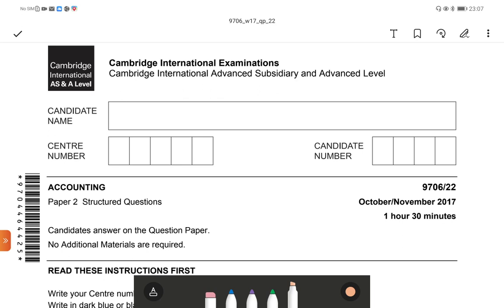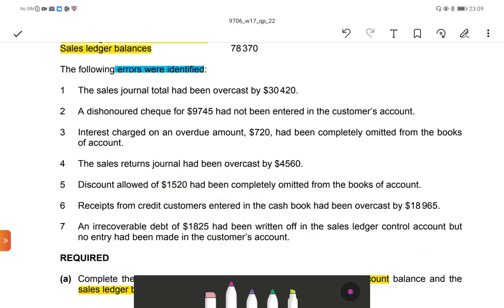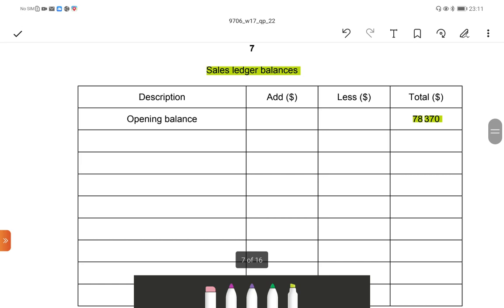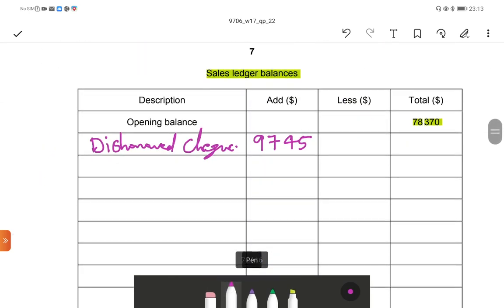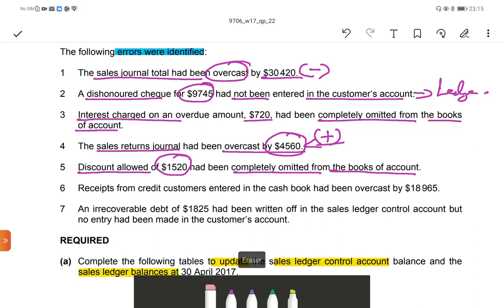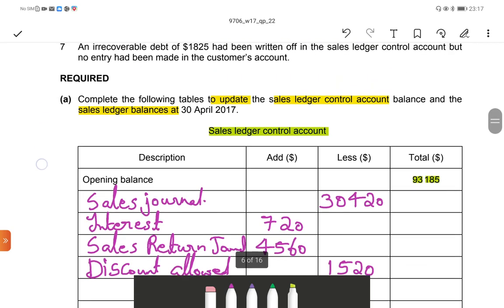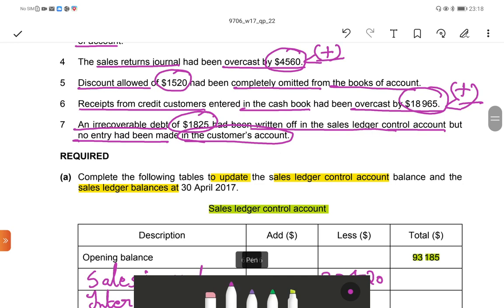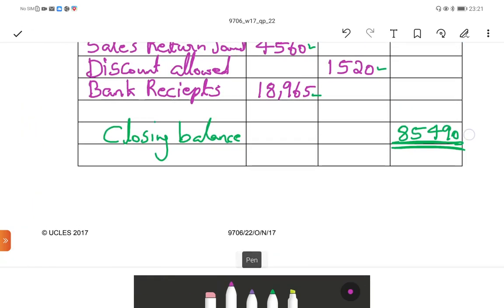AS/A' Level Accounting/ Control Account Verification/ Oct/Nov 2017- P22 - Q2